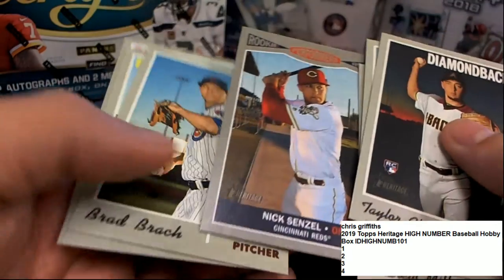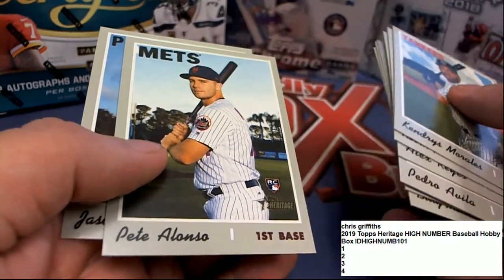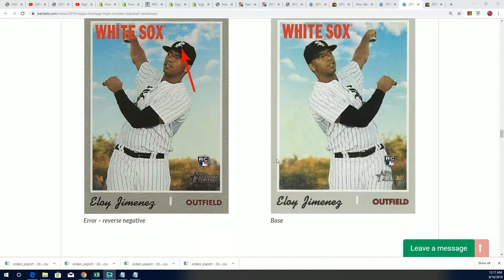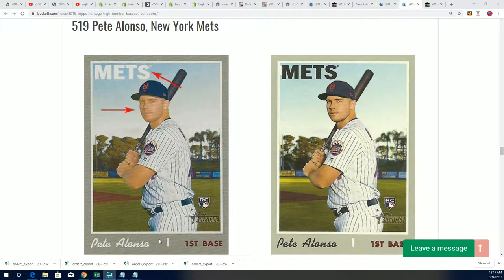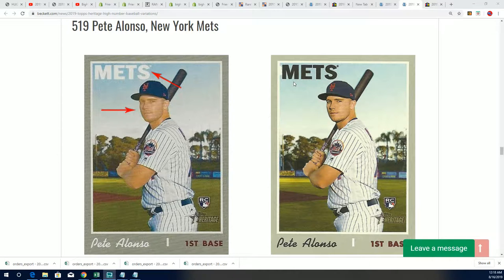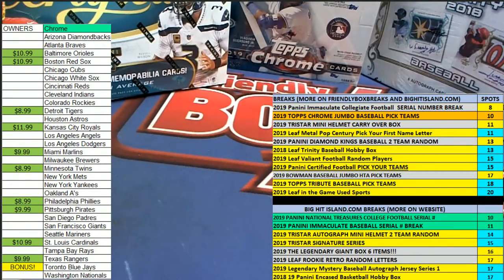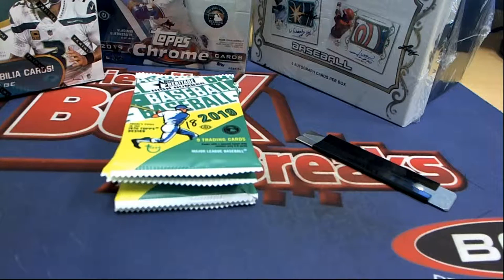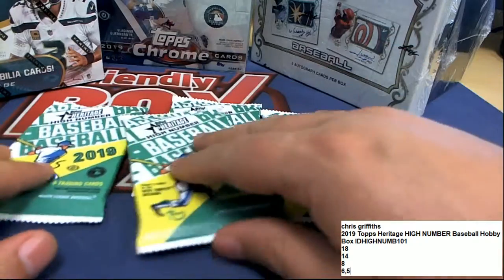8 Pack Rip of Heritage High number